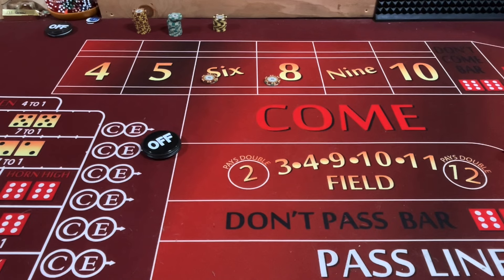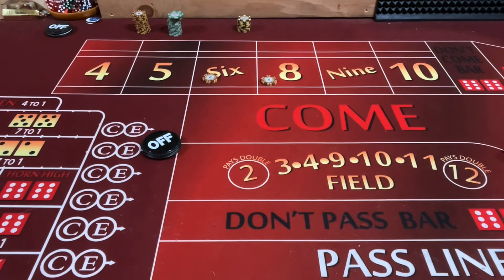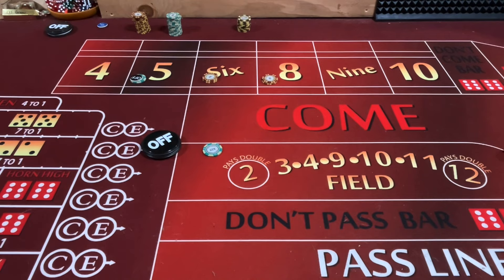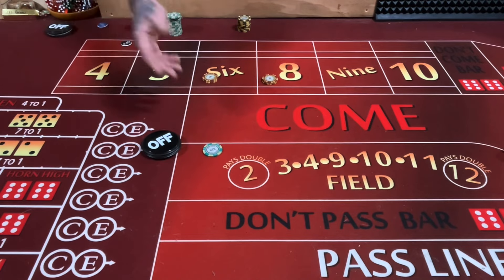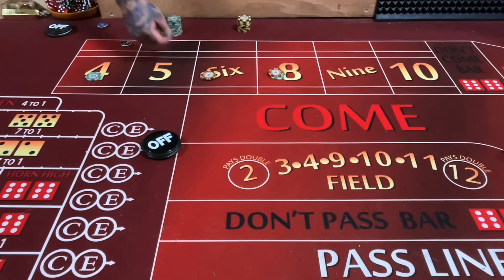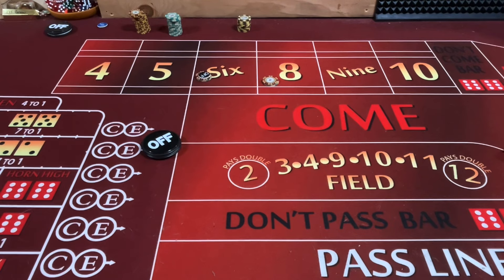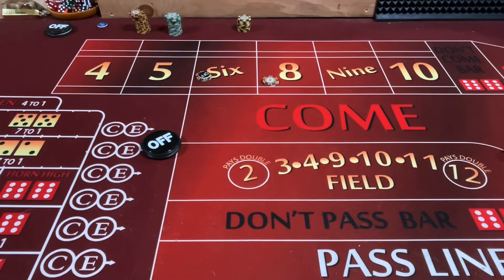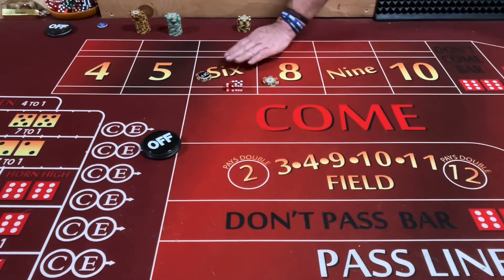How To Know If You Are Using A Good Craps Strategy When It Is Your Roll.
Facebook Dice Setters
Jeff
Box 248